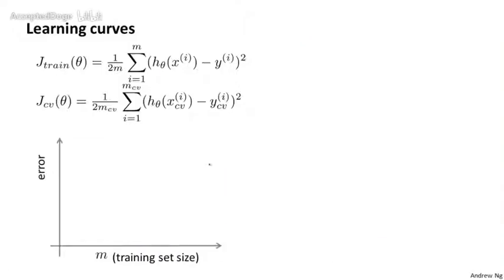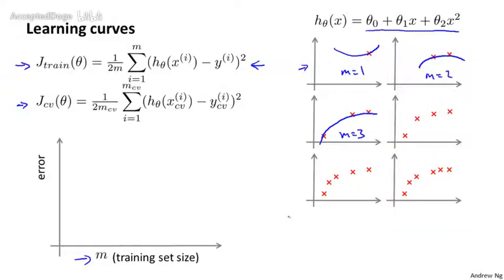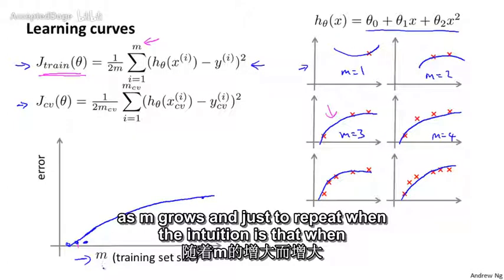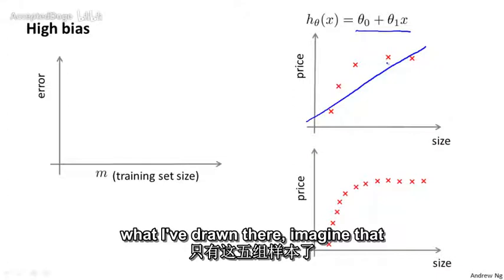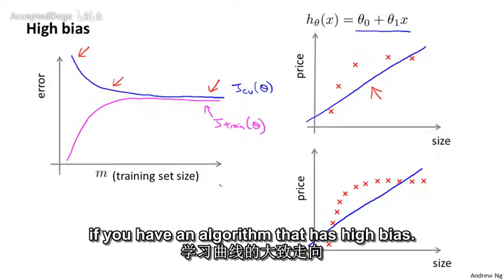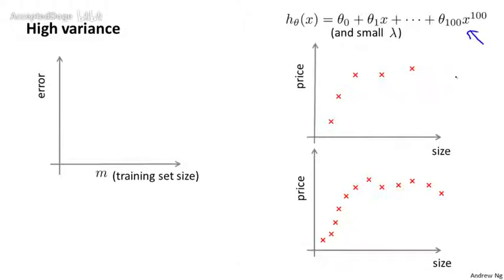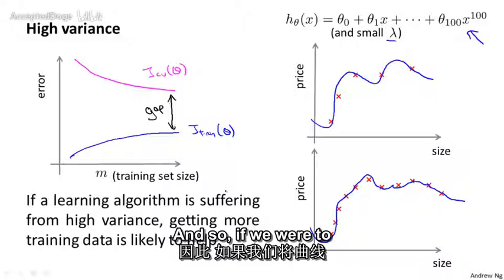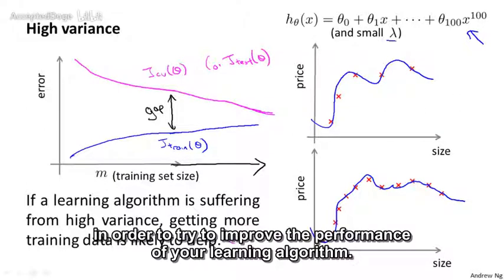64机器学习（Machine Learning）- 吴恩达（Andrew Ng）中文字幕版Learning Curves 【中英】